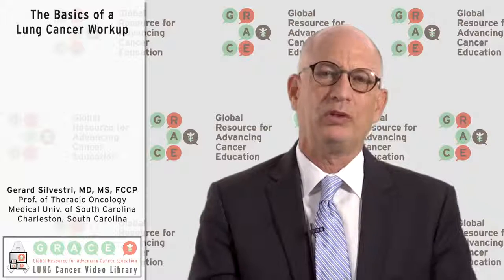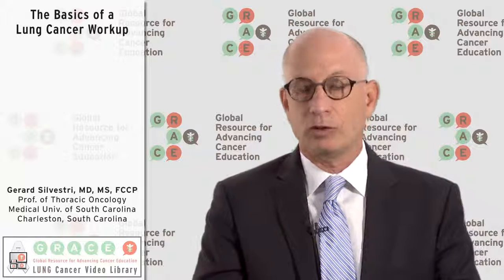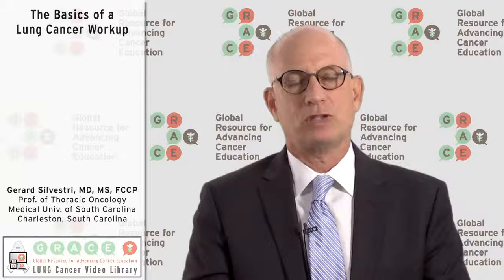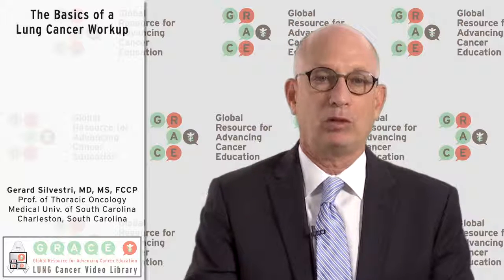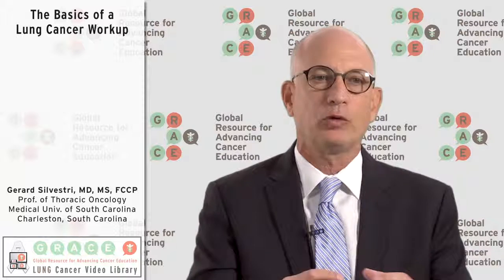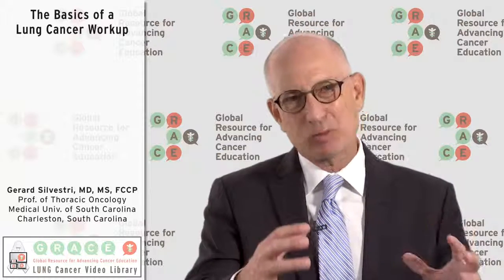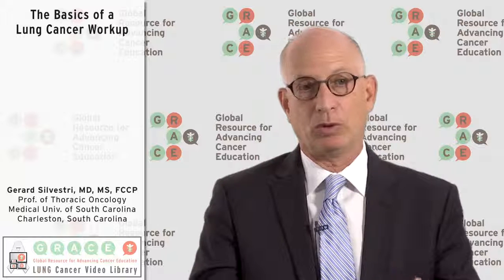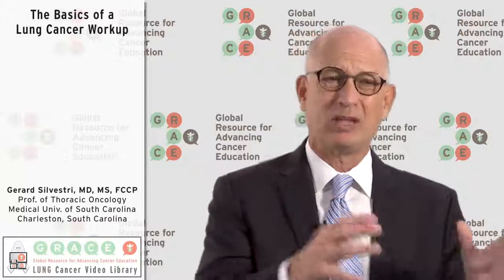The Basics of a Lung Cancer Workup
Dr. Gerard Silvestri, Medical University of South Carolina, describes the steps necessary to work up a lung cancer diagnosis, from initial scan to choice of treatment.